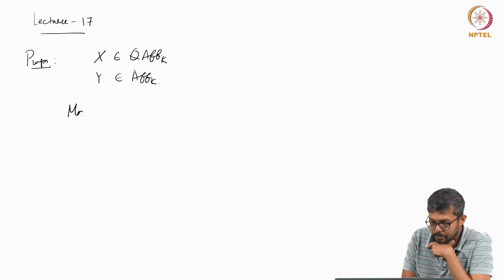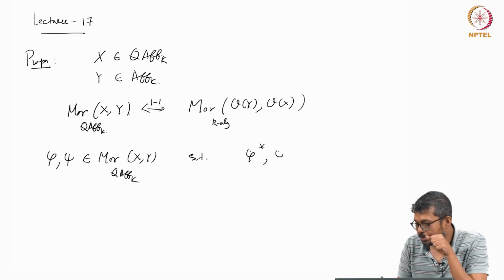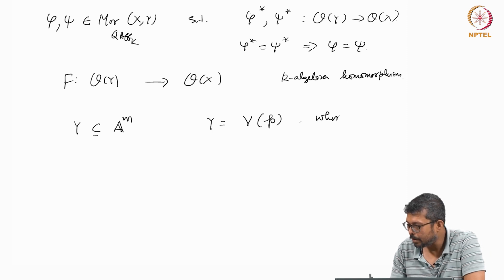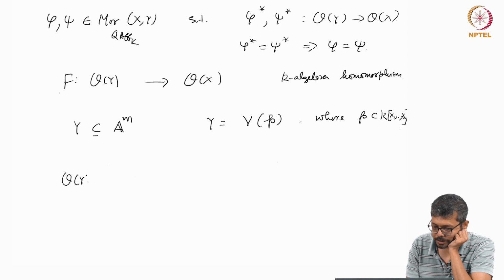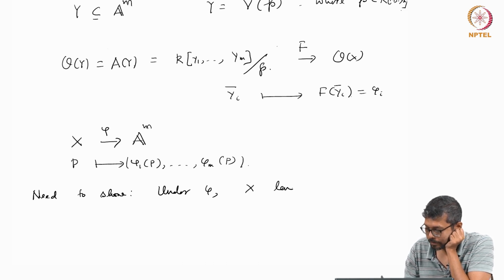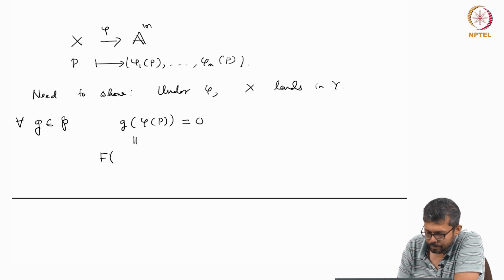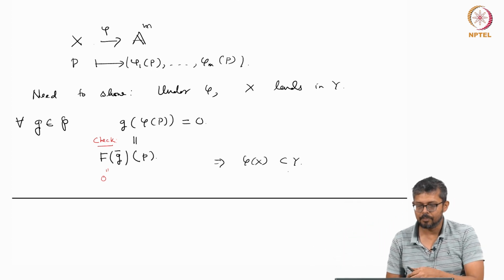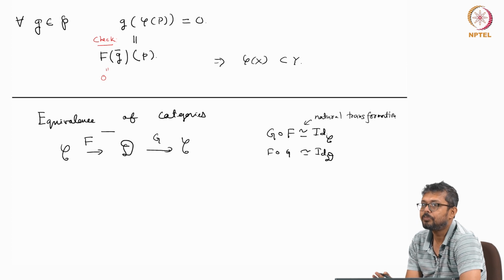Equivalence of Categories of the Category of Affine Varieties over a Field k (Contd.)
Equivalence of Categories of the Category of
 Affine Varieties over a Field k and the Category
of Finitely Generated Integral Domains over k